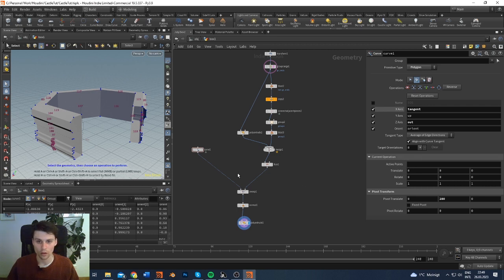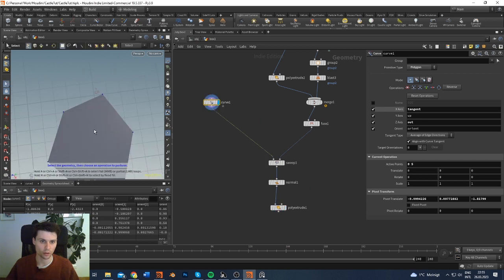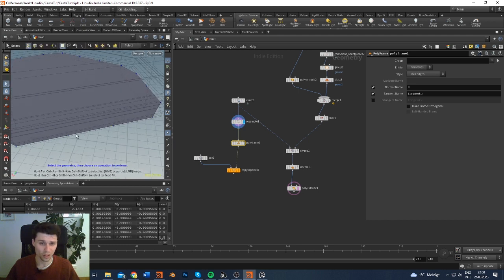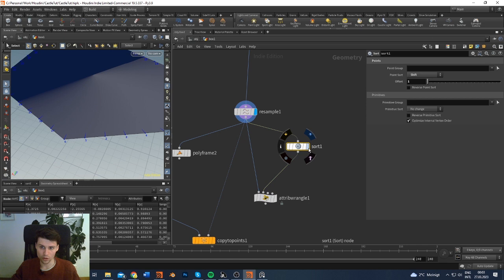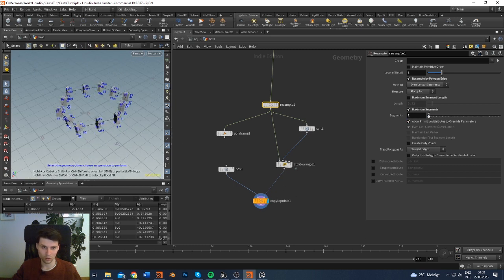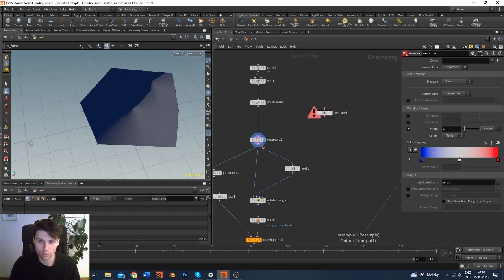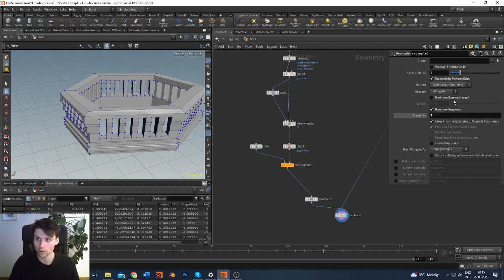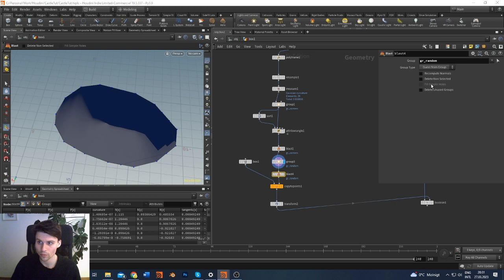HOUDINI Tutorial - Procedural Castle Adventure | Part 2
The adventure continues with punching windows through our wall and filling any gabs, so no intruders can enter!
PS.: Sorry for the 720p Resolution. I messed up my video settings.

00:00 Intro
01:50 Closing the Wall
04:35 Dreaming
06:25  Windows
12:57 Failure
14:30 Aligning Windows Along Wall
19:14 Boolean Windows
22:40 Fixing Broken Wall Geometry
24:25 Removing Windows on Corner
32:08 Breaking repetition of Windows